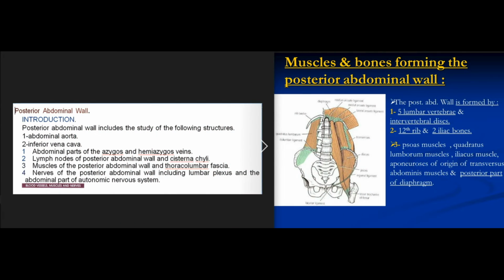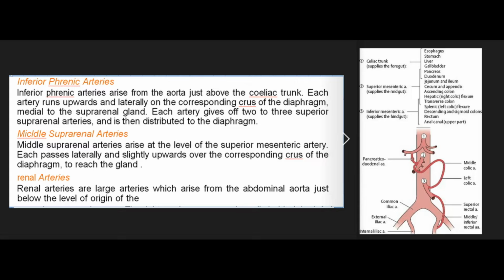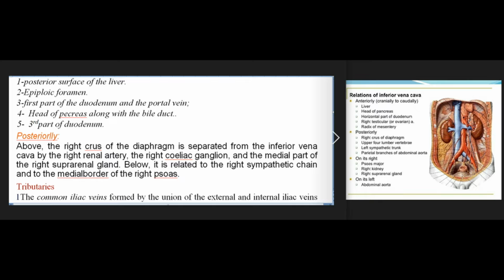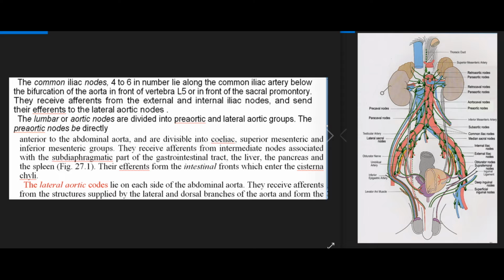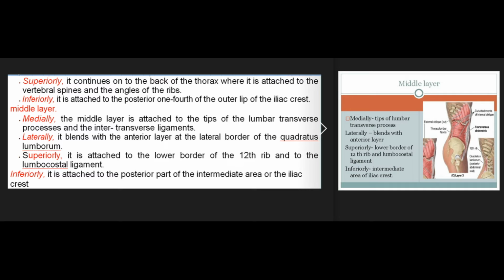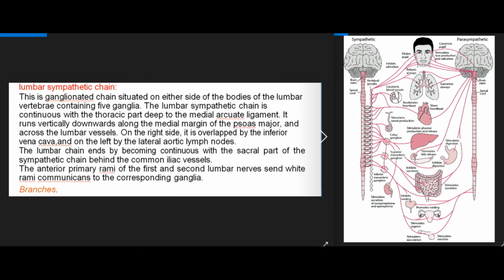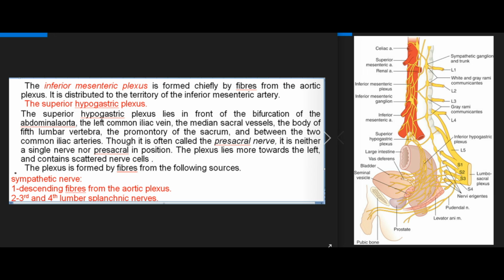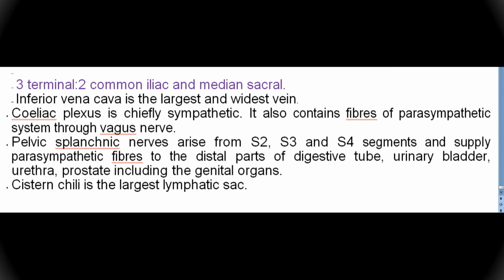Essentials Of Medical Anatomy: Posterior Abdominal Wall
Posterior Abdominal Wall.
Posterior Abdominal Wall.
INTRODUCTION.
Posterior abdominal wall includes the study of the following structures.
1-abdominal aorta.
2-inferior vena cava.
1 Abdominal parts of the azygos and hemiazygos veins.
2 Lymph nodes of posterior abdominal wall and cisterna chyli.
3 Muscles of the posterior abdominal wall and thoracolumbar fascia.
4 Nerves of the posterior abdominal wall including lumbar plexus and the abdominal part of autonomic nervous system.

DISSECTION.
Expose the centrally placed abdominal aorta and inferior vena cava to the right of aorta. Trace the ventral, lateral, posterior and terminal branches of abdominal aorta and the respective tributaries of inferior vena cava. Remove the big lymph nodes present in the posterior abdominal wall.
Identify the muscles of the posterior abdominal wall by removing their fascial coverings. These are psoas major, quadratus lumborum, and iliacus. Avoid injury to the vessels and nerves related to the muscles.
Detach psoas major from the intervertebral discs and vertebral bodies and trace the lumbar vessels and the rami communicans posteriorly deep to the tendinous arches from which psoas major arises. Dissect the genitofemoral nerve seen on the anterior surface of psoas major.
Trace the various branches of lumbar plexus, e.g. iliohypogastric, ilioinguinal, lateral cutaneous nerve of thigh and femoral nerve. These exit from the lateral
border of psoas major. Identify obturator and lumbosacral trunk seen on the medial aspect of the muscle.
Locate the lumbar part of the right and left sympathetic chains. Trace their branches into the coeliac and superior mesenteric plexuses of nerves in addition to giving rami communicans to the lumbar spinal nerves.

ABDOMINAL AORTA:
Beginning Course and Termination:
The abdominal aorta begins in the midline at the aortic opening of the diaphragm, opposite the lower border of vertebra Tl2. It runs downwards and slightly to the left in front of the lumbar vertebrae, and ends in front of the lower part of the body of vertebra L4, about
1.25 cm to the left of the median plane, by dividing into the right and left common iliac arteries . Due to the forward convexity of the lumbar vertebral column, aortic pulsations can be felt in the region of the umbilicus, particularly in slim persons.
Relations
Anteriorly:
From above downwords:
The aorta is related to:
1-coeliac and aortic plexuses.
1 Body of the pancreas, with the splenic vein embedded in its posterior surface .
2 Third part of the duodenum.
posteriorly:
1 The bodies of upper four lumbar vertebrae and the corresponding intervertebral discs .
2 Anterior longitudinal ligament.
To the right side of the aorta t